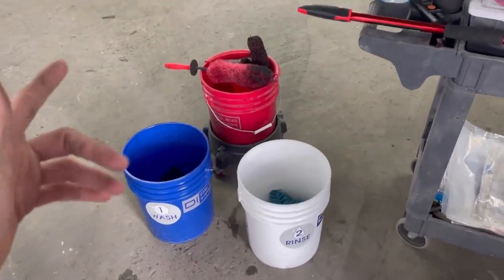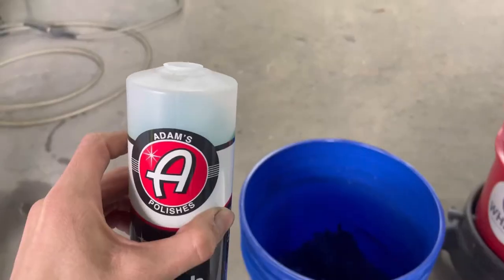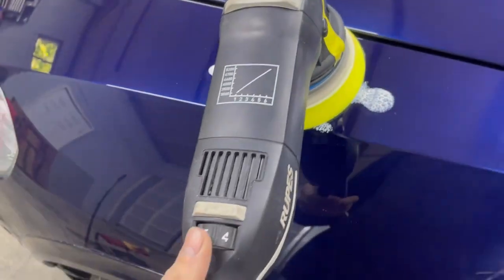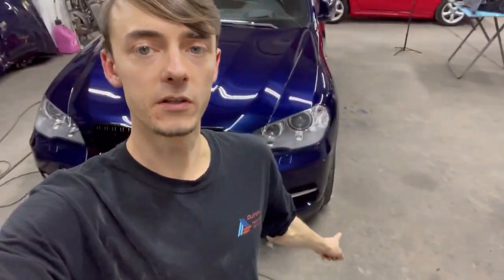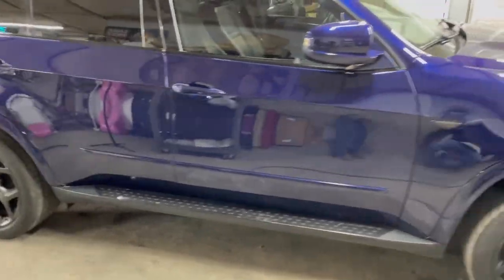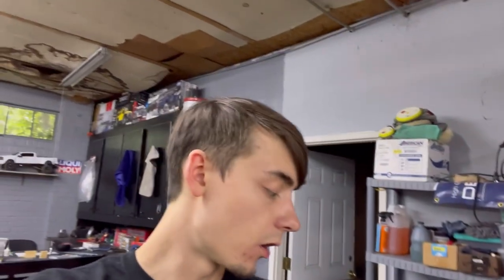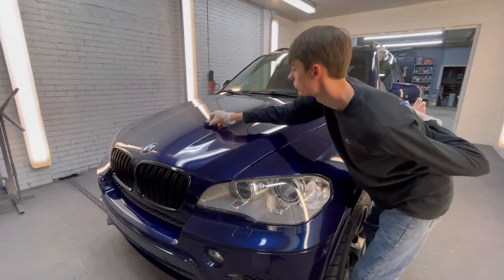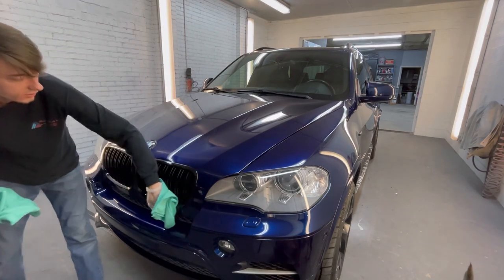How To Ceramic Coat your Bmw X5D! Gtechniq CSL/EXOv4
Today I jump back into my detailing hobby and decide to finally get around to Ceramic Coating my daily! I tried to point out each step with detail to help make this a painless process for someone attempting to tackle this for the the first time!
Below ive posted links for the products I used as well as some other products I would highly recommend!

(I'm not completely in love with the Adams strip wash so id more so recommend Matts Decon Soap)

Clay Pad/Auto Scrub Pad
(I use manually but you can also use on a polisher)

For all the detailing supplies you could ever want and need!

All your Collision Repair, Auto body, Painting, Detailing & Custom Wide Body needs.

For everything Bmw Performance!

For all the custom rc parts, accessories and advice!

Musician: @iksonmusic